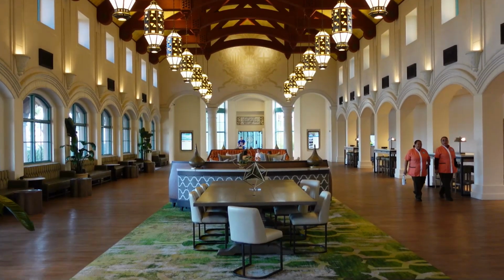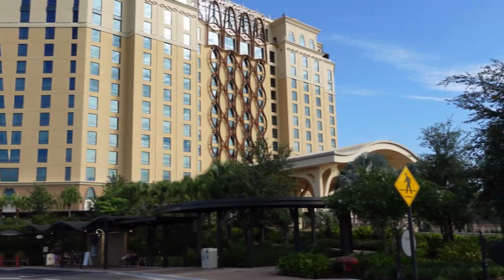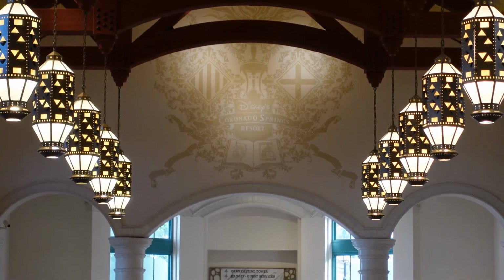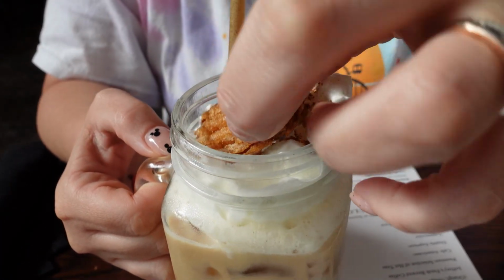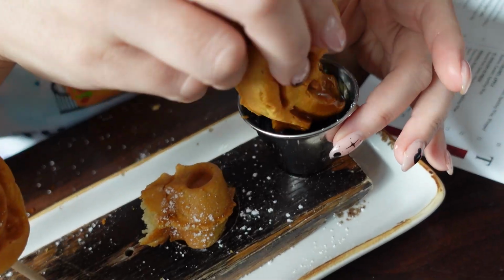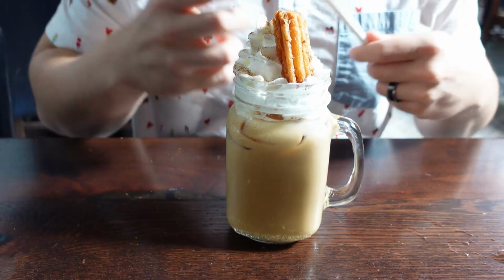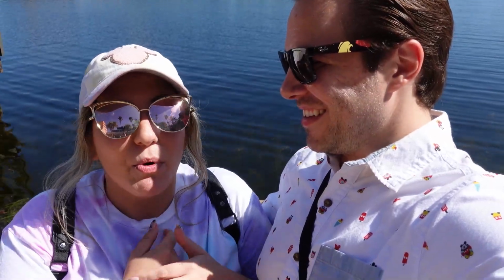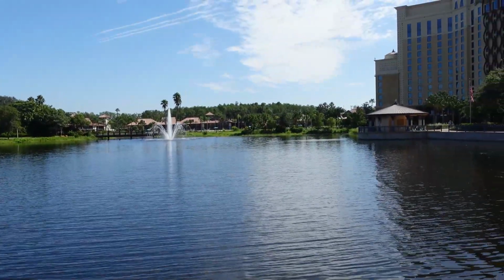Does Rix Now Have the BEST Breakfast in Disney World? NEW Chicken Mickey Stuffed Waffles & More!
Rix Sports Bar & Grill at Disney's Coronado Springs Resort just released a brand new breakfast menu and it's gone viral! Social media has been raving about their Chicken Stuffed Mickey Waffles. We stopped by to check them out alongside their Country Beef Skillet and delicious new Churro Latte. We go over our thoughts on how this new menu compliments the Coronado Springs Resort and Walt Disney World's other breakfast offerings.

00:00 Intro
02:37 Getting to Rix
03:57 El Centro
05:00 Rix Sports Bar & Grill
06:09 Iced Churro Latte
07:18 Chicken Stuffed Mickey Waffles
09:23 Country Beef Skillet
10:40 Oat Milk Iced Churro Latte
11:35 Outro